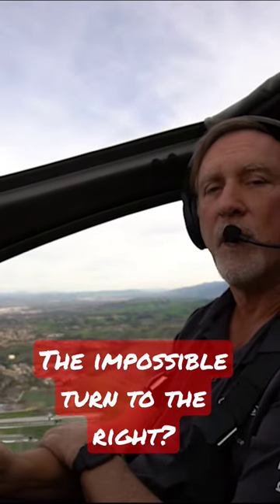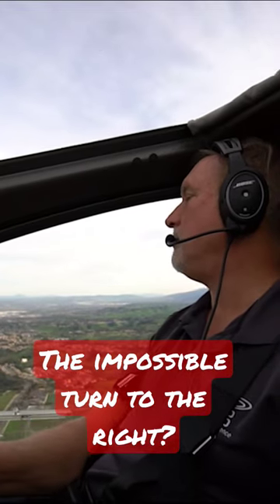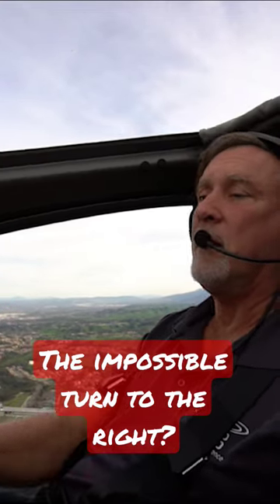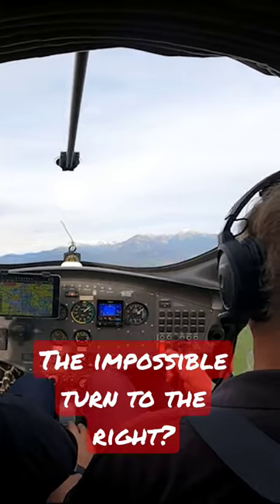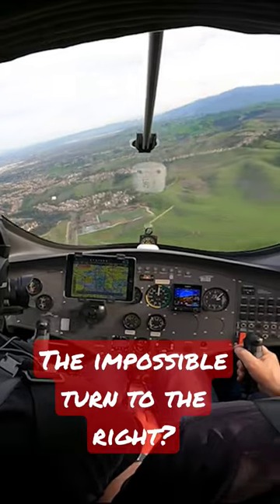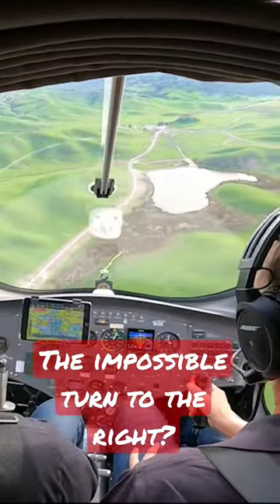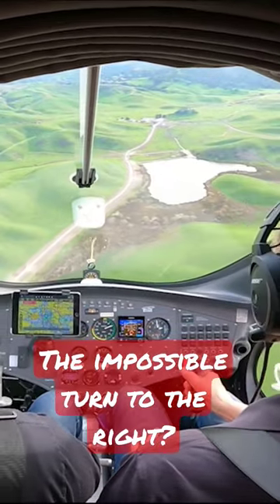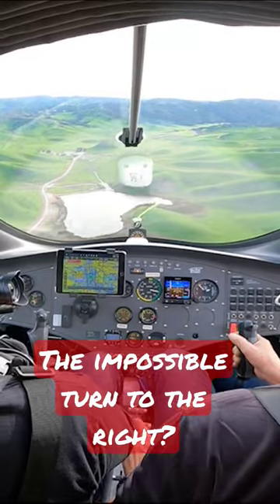Can the Gyrocopter make the IMPOSSIBLE TURN to the right?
In this video, we're going to learn how to make an impossible turn to the right with a gyrocopter! This is a challenging maneuver that will demonstrate just how maneuverable a gyrocopter is.

If you're interested in learning how to fly a gyrocopter, then this lesson is for you.